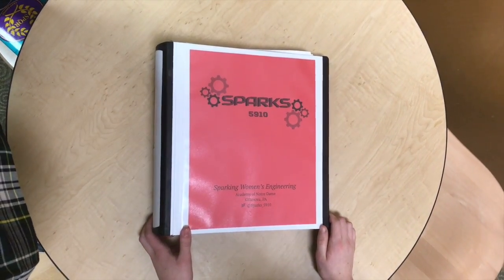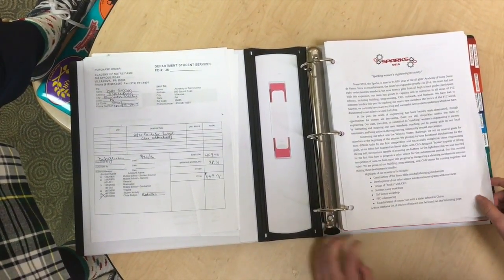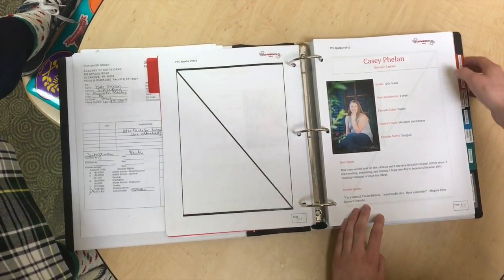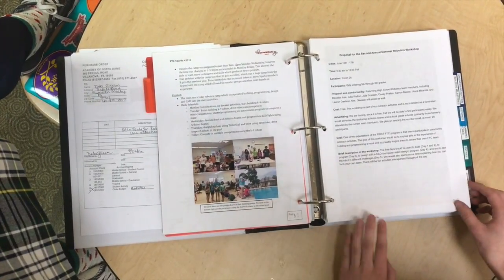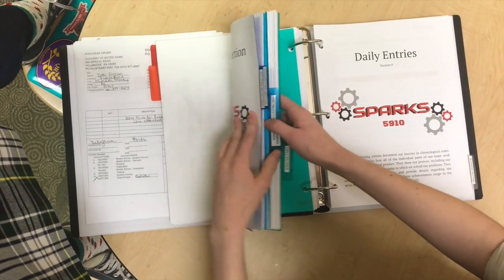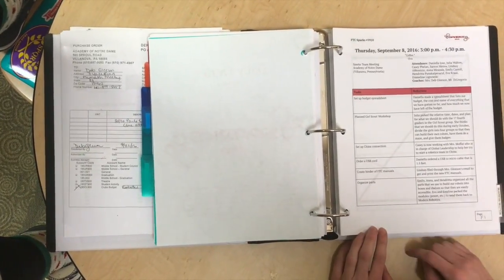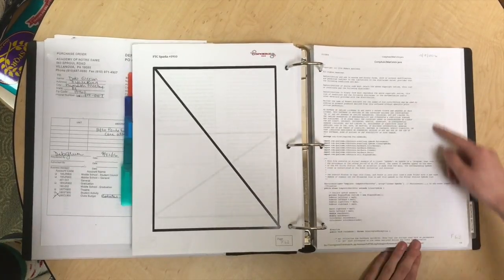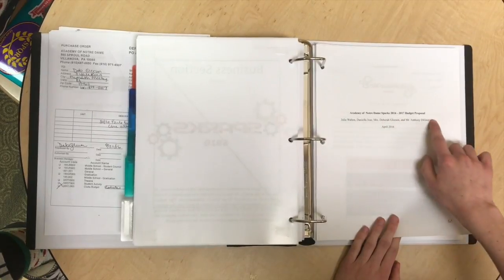Engineering Notebook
This video is a tutorial about how to set up an Engineering Notebook.